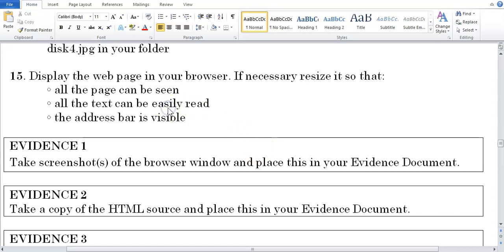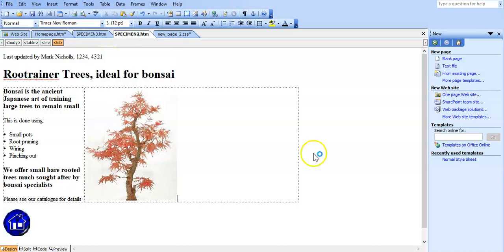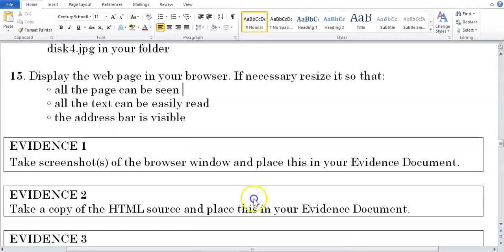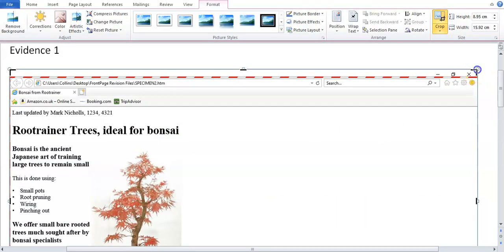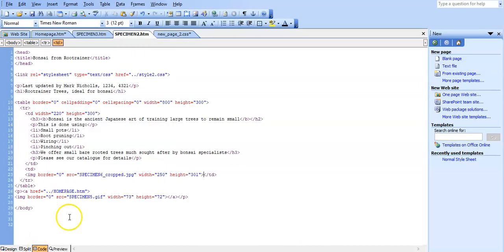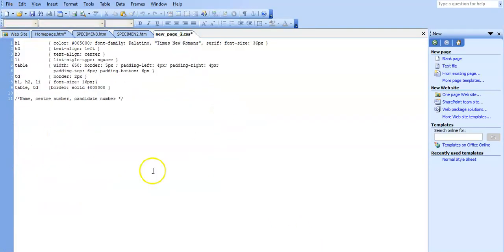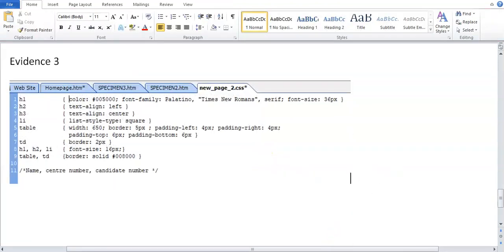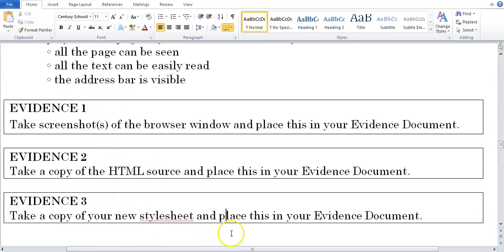20. Evidence shot of browser| HTML code | Stylesheet code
In this video, we look at how to take an evidence shot of your browser, HTML code and stylesheet code.